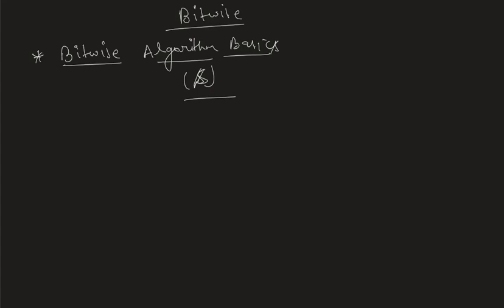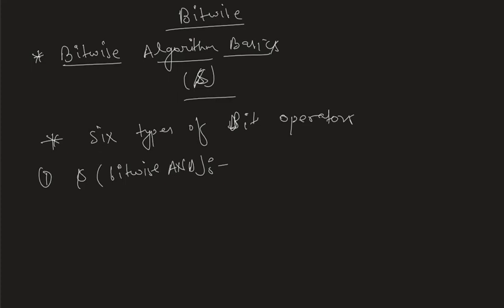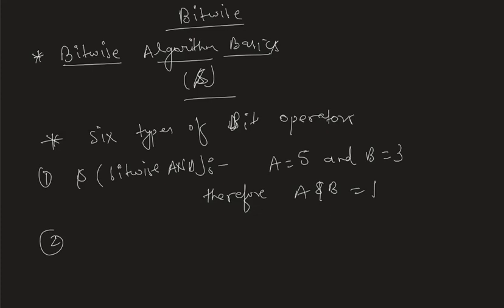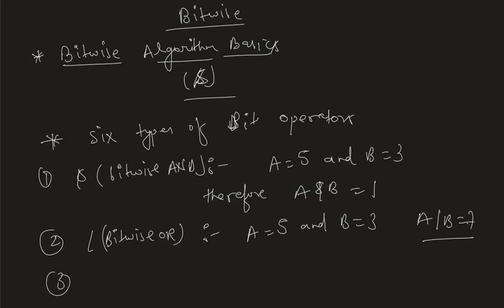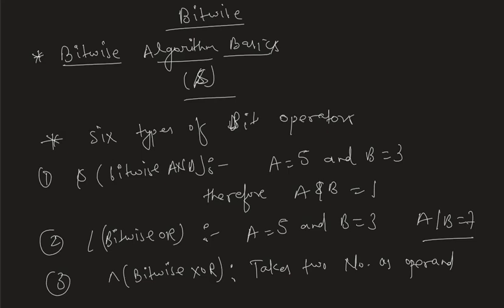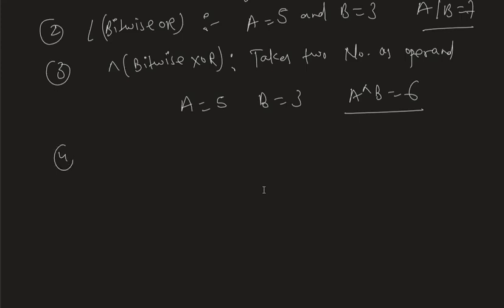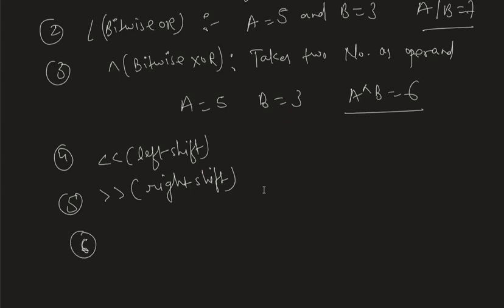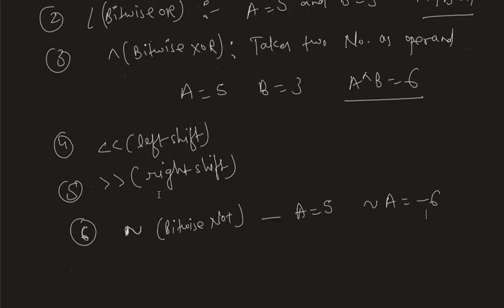DSA -- Bitwise Algorithms Basics -- Get placement up to 40 LPA - Coderjobs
Start your tech career and Get a Guaranteed Job up to 40 lacs.
Get 100% support from our dedicated placement team till you get placed.
Our Courses Will Change Your Future!​
Master Data structures, Algorithms, and Full Stack Web Development.

All branches and degrees eligible
Minimum Salary 3LPA
100 % Placement guaranteed.
Learn from people with a proven track record of tech expertise.
Curriculum curated by industry leaders to make you job-ready
Infinite 1-on-1 sessions with our team of experts
Learn through daily live classes & group projects.
A dedicated platform to learn, practice, and get placed
Exclusive access to our partner companies
Infinite Mock interviews
Resume, Linkedin, and portfolio building
HR Interview questions
Start your coding career and become an industry-ready